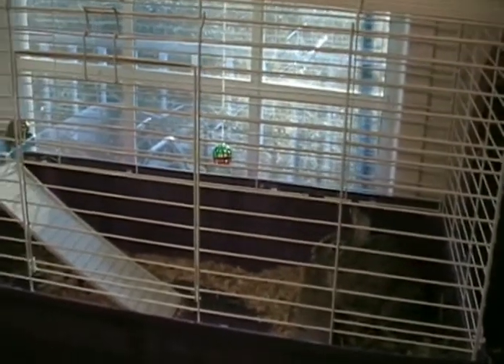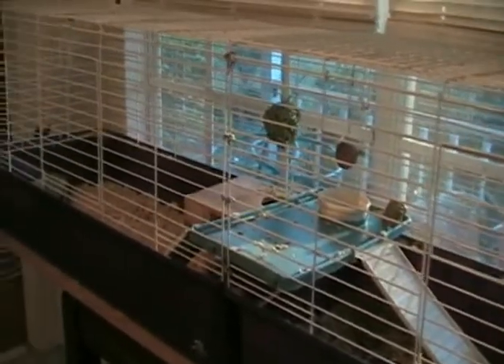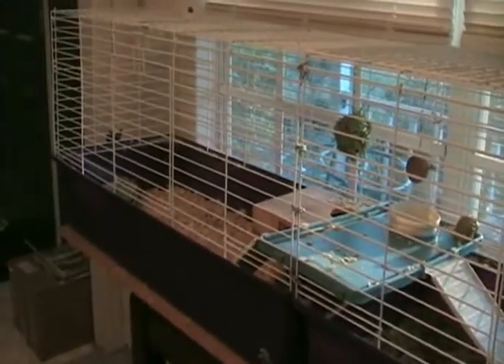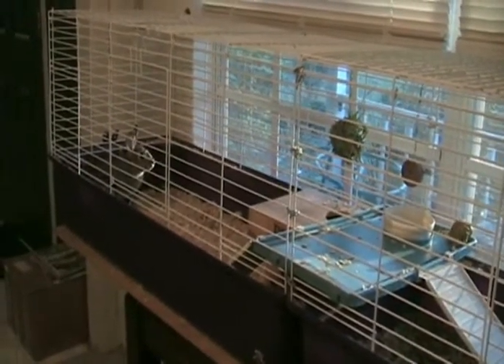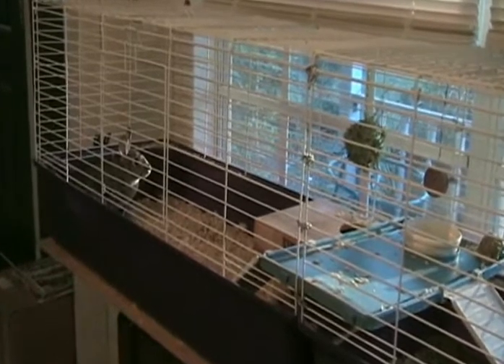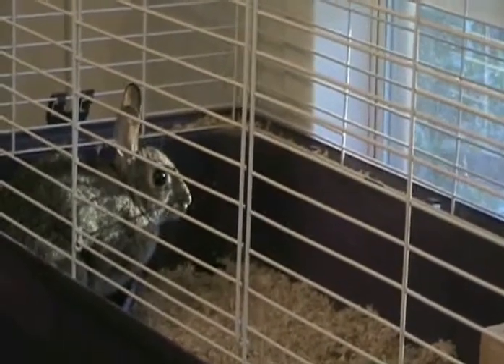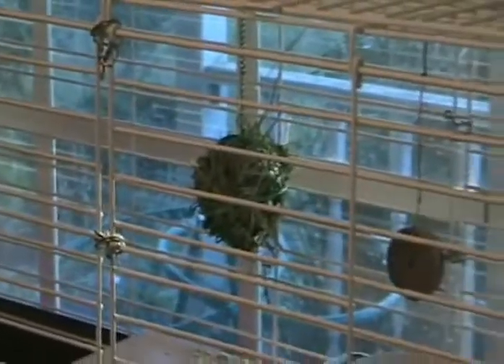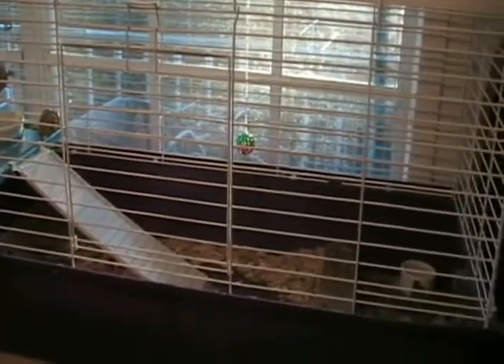MELVIN COTTONTAIL HOUSE 2008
Melvin has been using this house for about 5-6 months.  It is 2 large pet cages joined together.